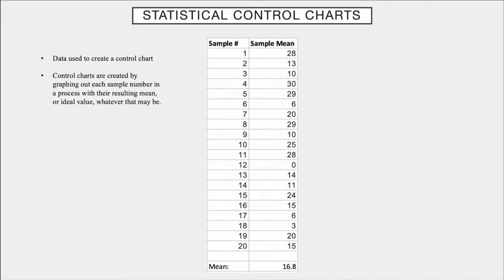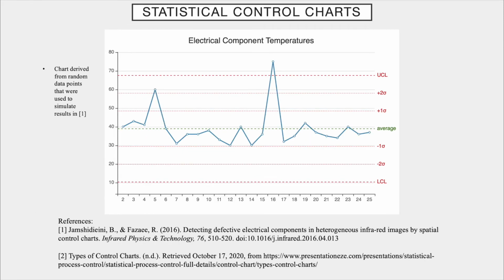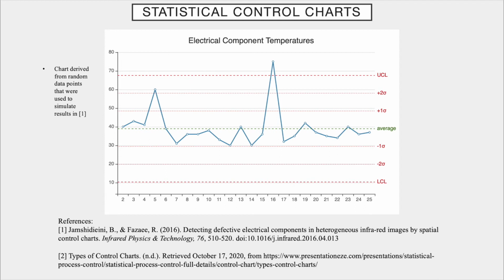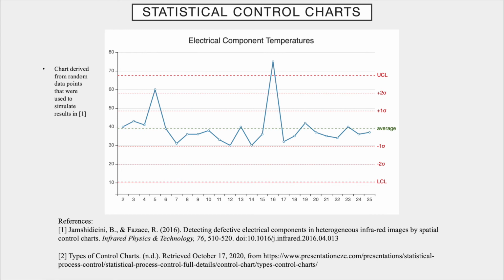STA 3032-u14p1: Control Charts Final Video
Final video project for STA 3032 with Dr. Biehl Fall 2020

Explores statistical control charts and how they are used in the electrical engineering sector.